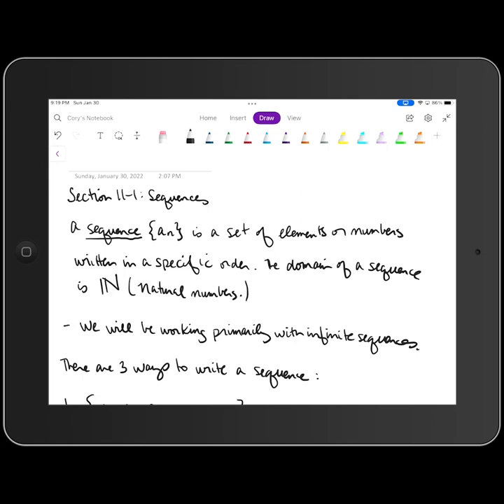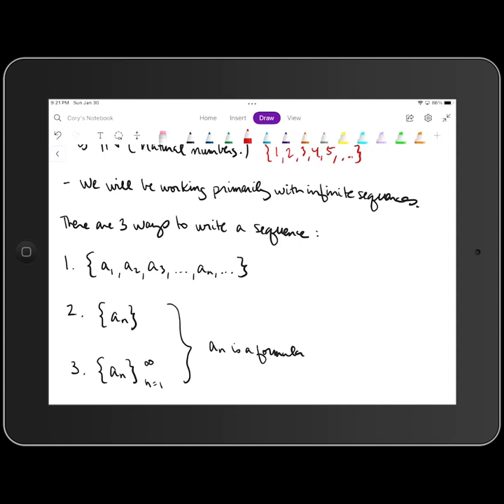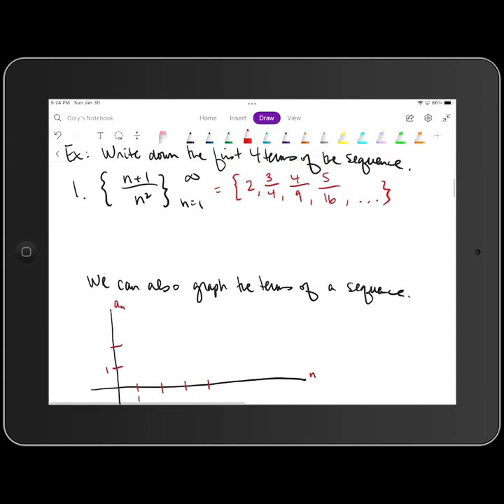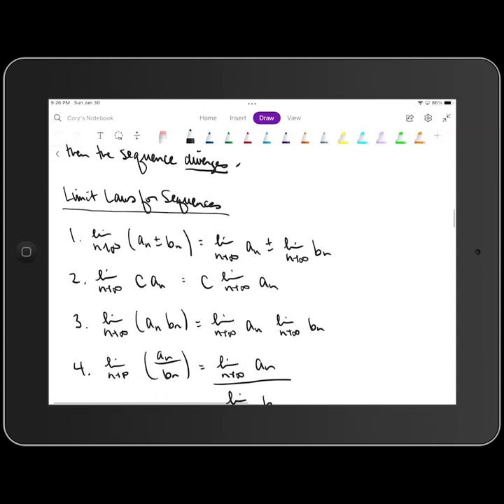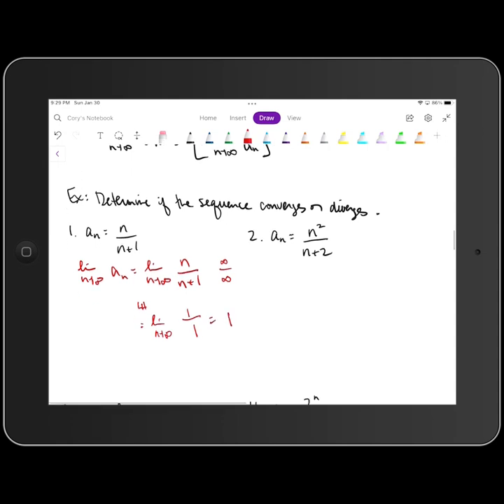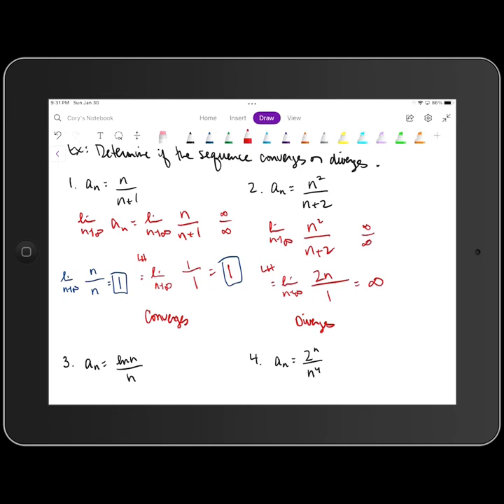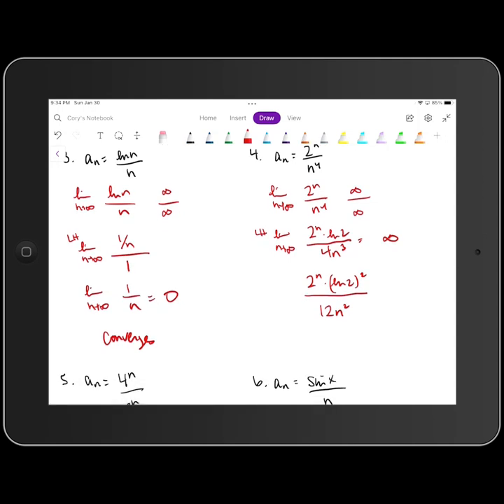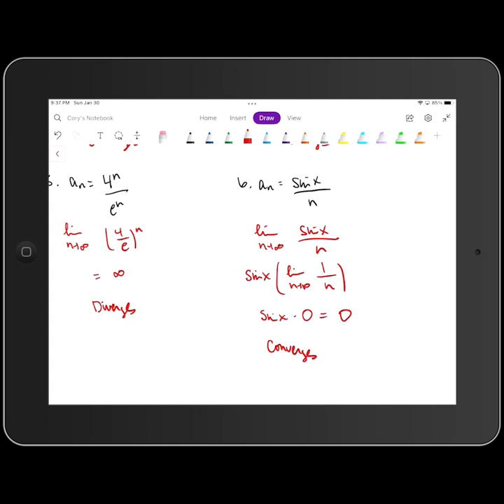Section 11 1 Sequences Part 1